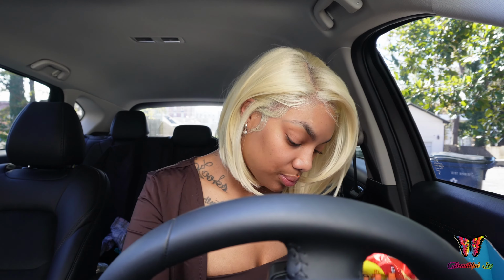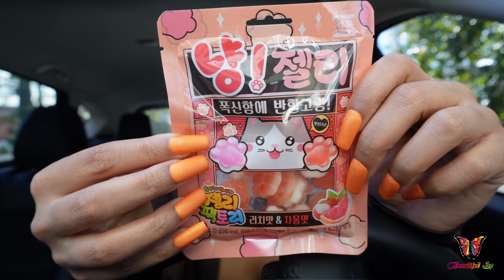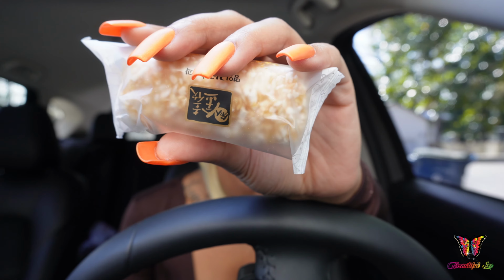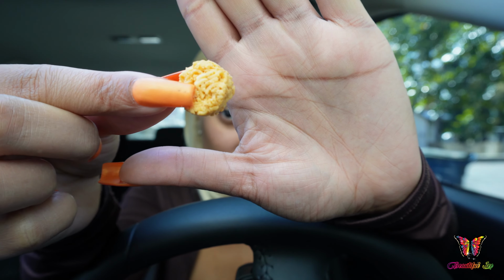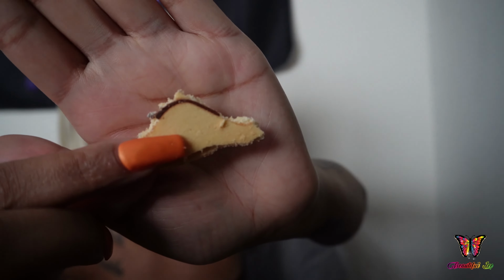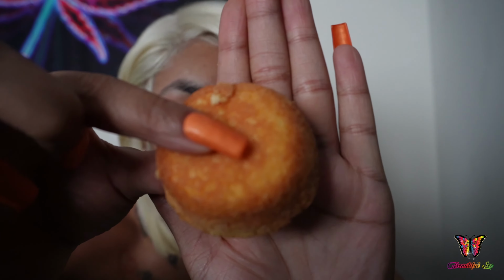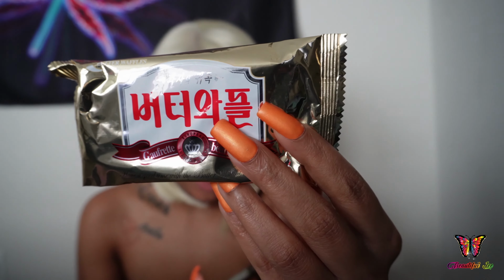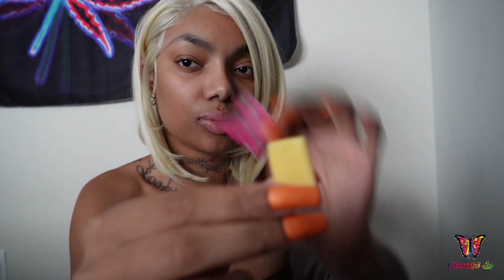Snack crate review | trying snacks from snack crate | trying snacks from South Korea￼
hey its lee, with another video.im coming to share with you a subscription box i wanted to try out in this snack crate we will take a trip  to have a opportunity to try some different  snacks.
snack crate specializes in providing snacks from all over the world !how cool ?!

100 postmaster drive
Mcdonough ga
30253